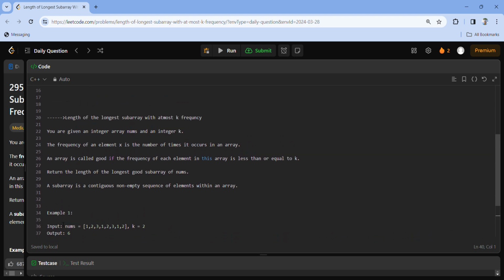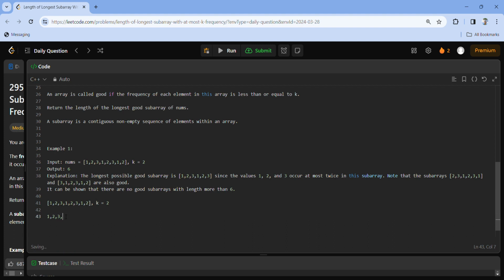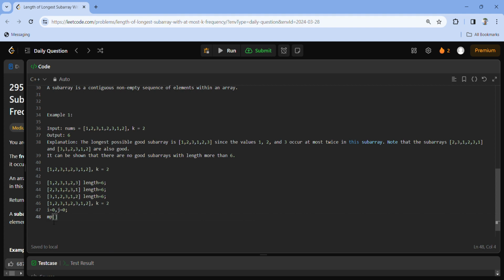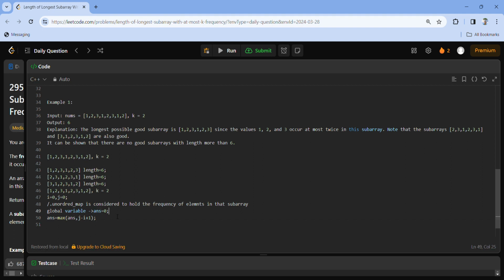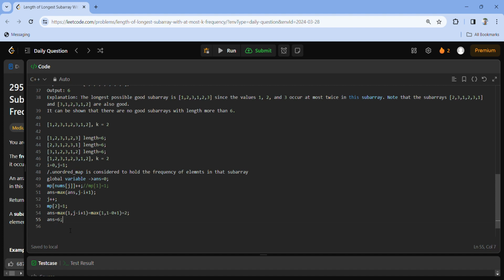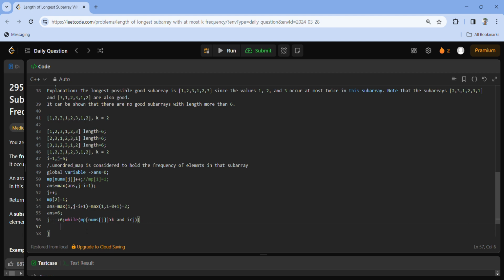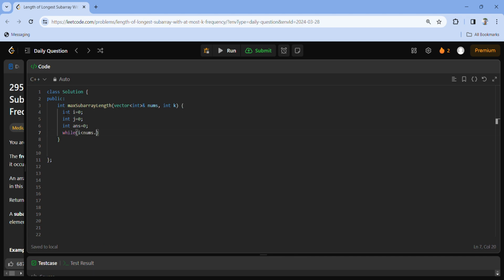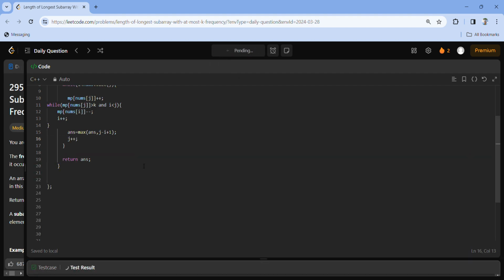Length of Longest Subarray With at Most K Frequency LeetCode